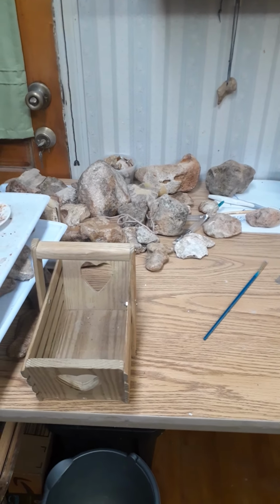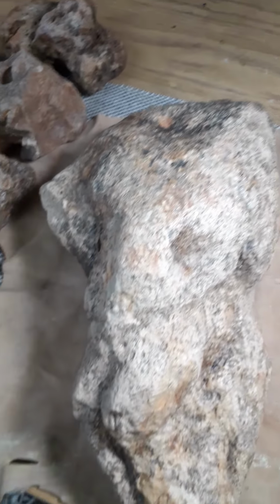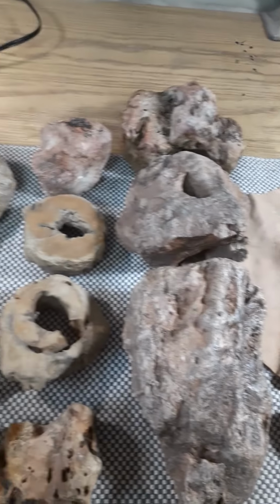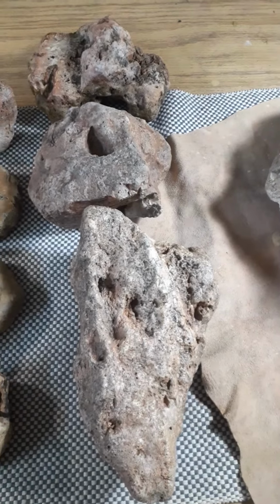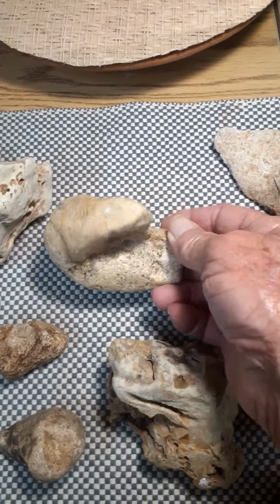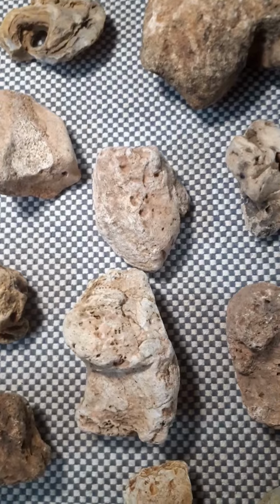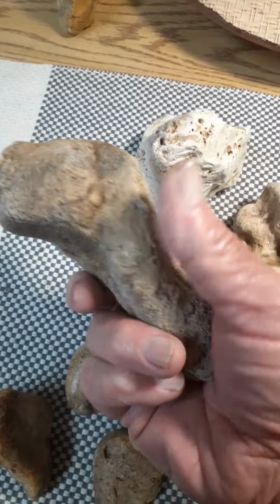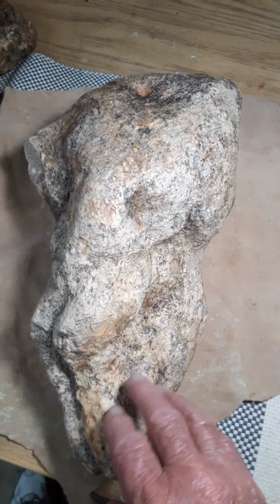Portable rock art .... bones ....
Portable rock art